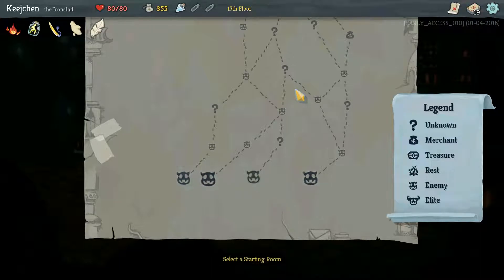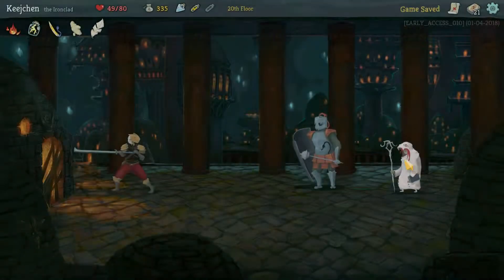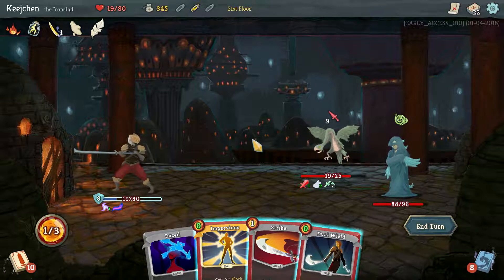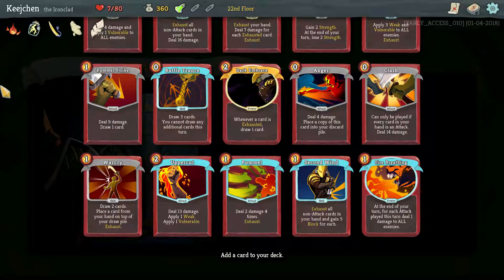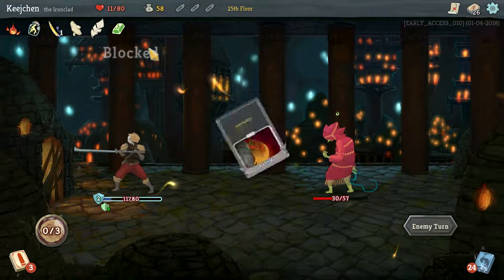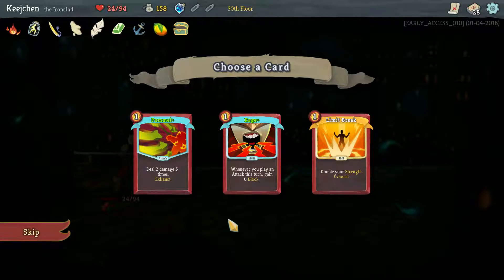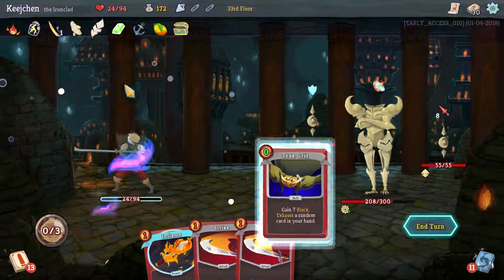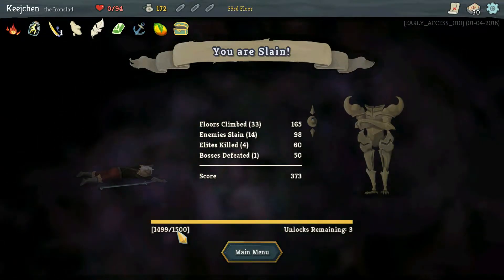Slay the Spire - Episode #35 - The Ironclad